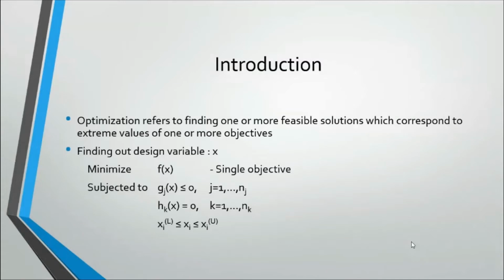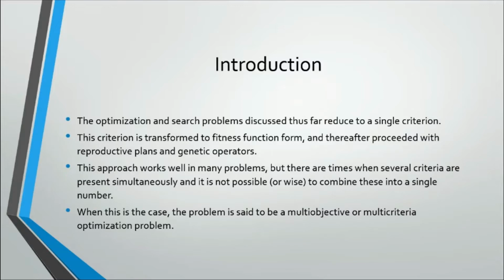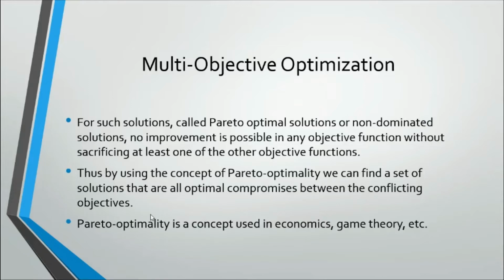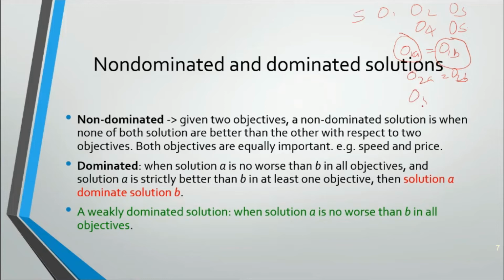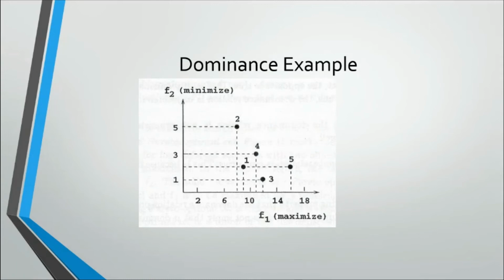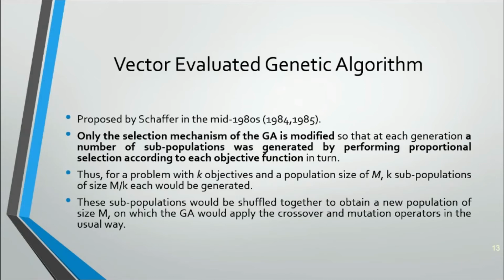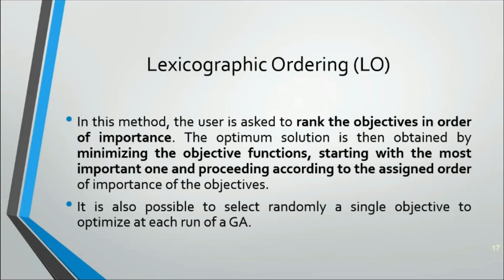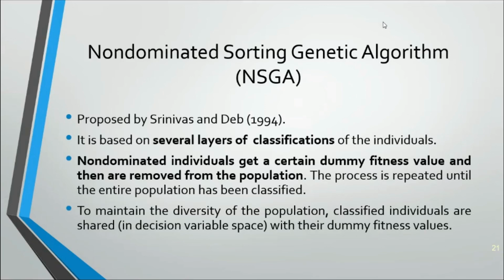Multiobjective Optimization | Genetic Algorithms (M.Tech. - AI & DS) - Lecture 16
Explains the concepts of multiobjective optimization, pareto optimal solution, nondominated sorting etc.